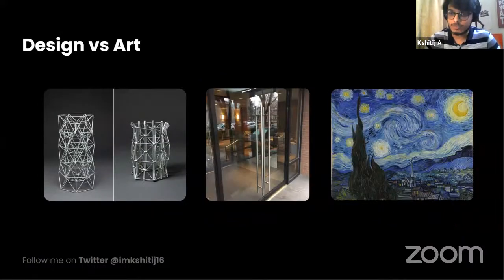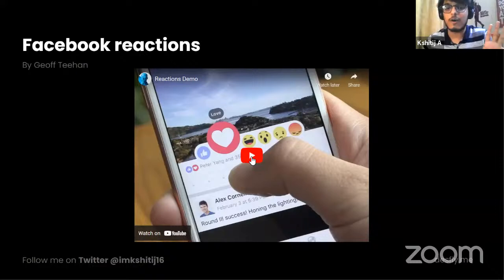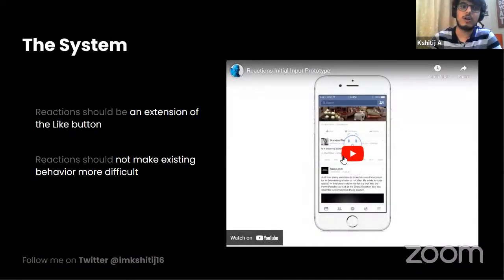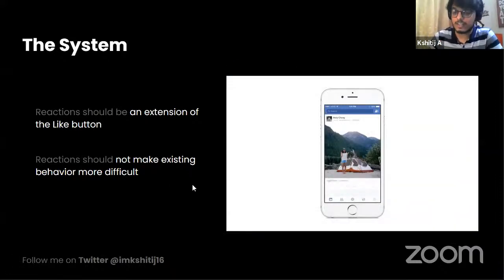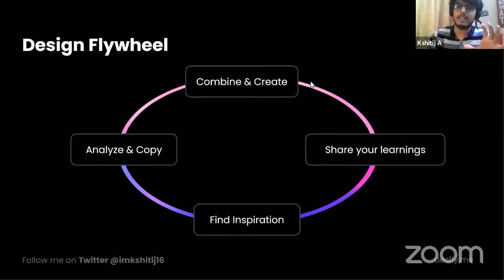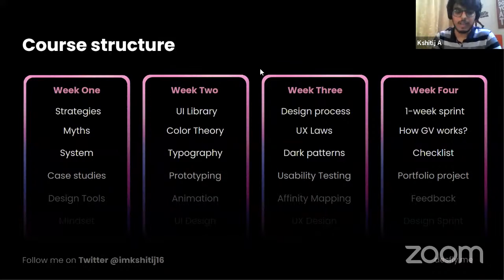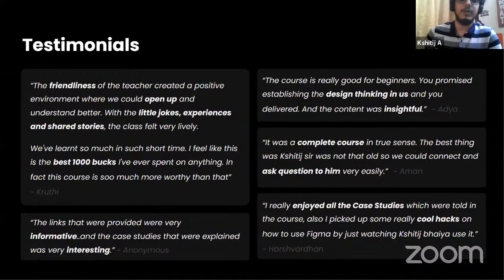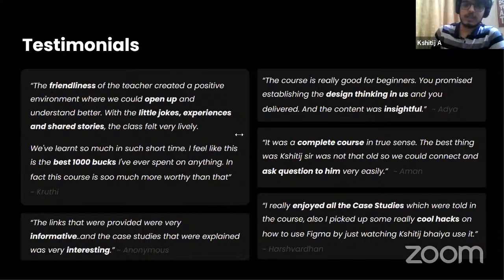UI/UX Design Course Demo Class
Kshitij Agarwal

Bluelearn is India's largest student community with 40,000+ students, who are learning, networking and growing together through events, competitions, clubs, meet-ups and so much more!

At Bluelearn, we're changing the way you learn. Join us now!